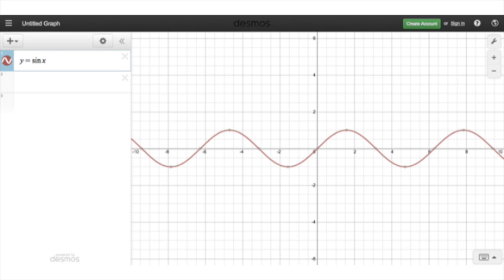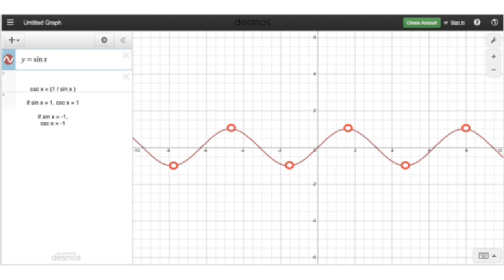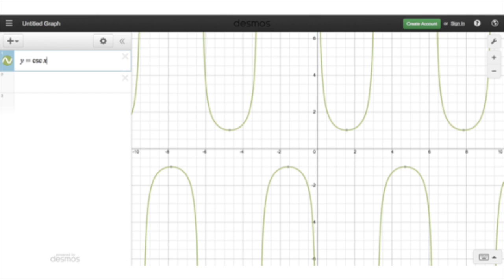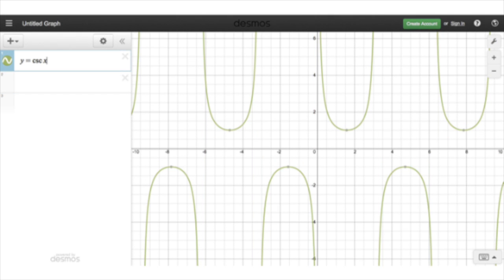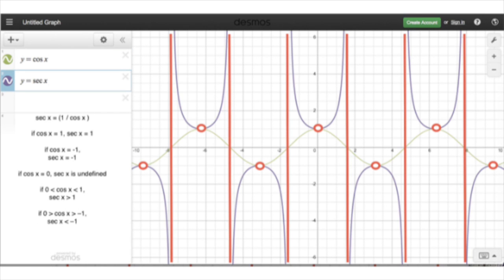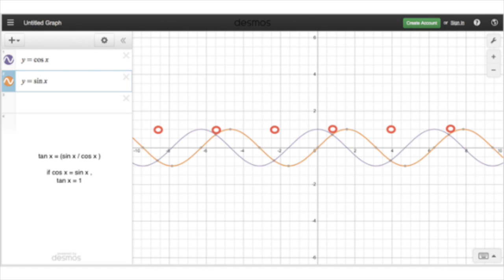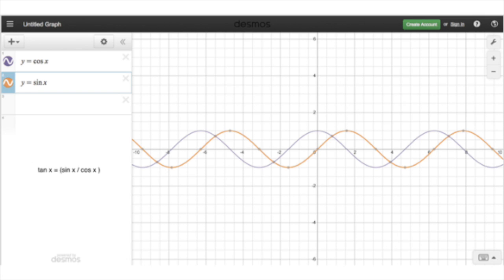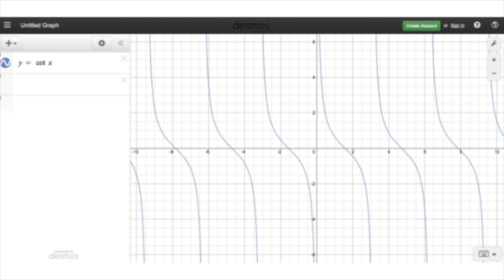Reciprocal Trig Functions - Graphs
This video is about the Graphs of Reciprocal Trig Functions. The graphs of the parent reciprocal functions can be found by looking at the graphs of the sine and cosine functions.